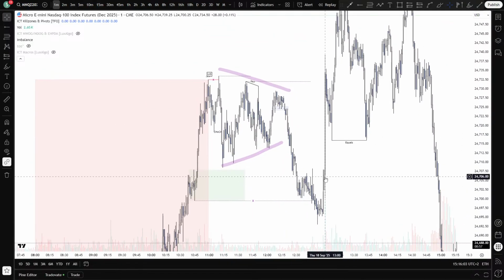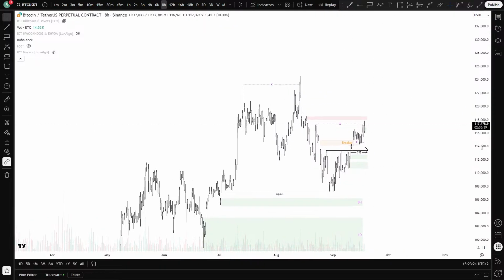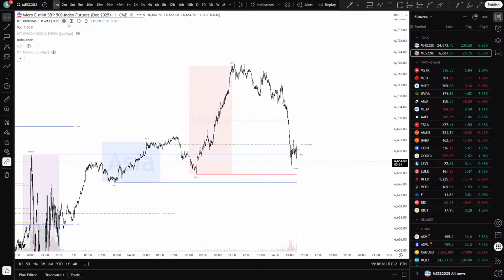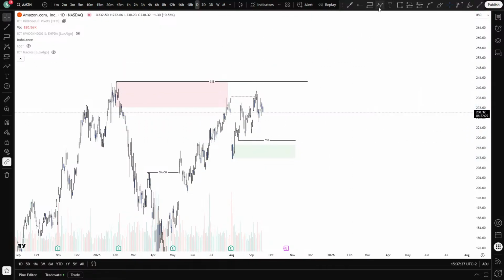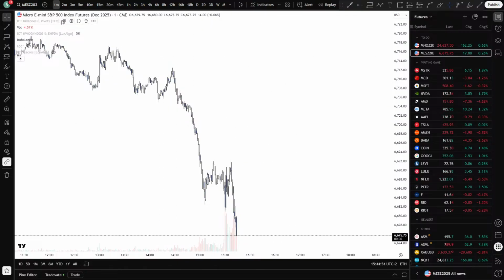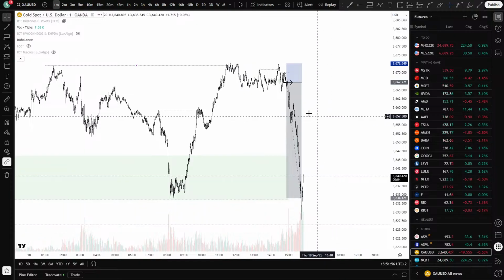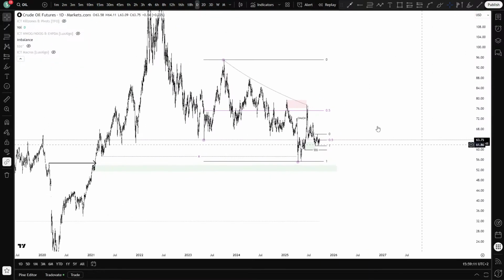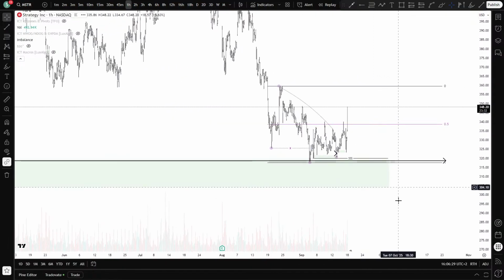🔴 LIVE: Fed News Impacting Nasdaq & Crypto DON'T MISS THIS!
💹 Live Nasdaq Futures & Stock Market Analysis
Join me LIVE as we analyse Nasdaq futures, S&P 500, stock market indices an crypto using technical analysis.
Got questions? 💬 Drop them in the chat I will cover price action, market trends, and share valuable day trading tips to help you trade smarter.

🔹 What You’ll Learn in This Stream:
✨ Real-time Nasdaq futures chart analysis
📊 Stock market and crypto insights & trend forecasting
📈 Scalping & day trading strategies
🤝 Live Q&A with the trading community

Whether you’re day trading Nasdaq futures, swing trading stocks, or just learning how to read charts, this stream is packed with actionable insights!